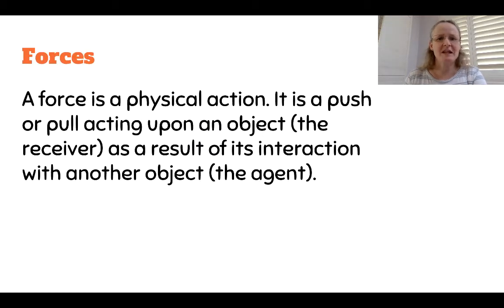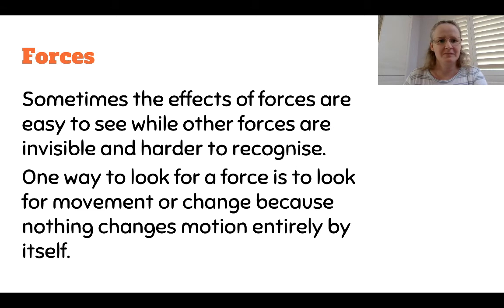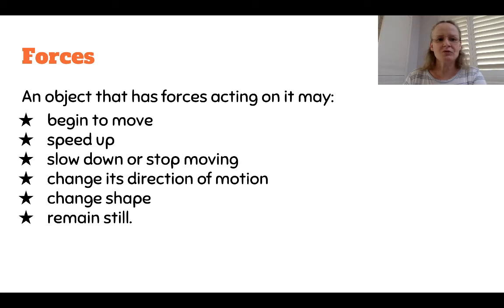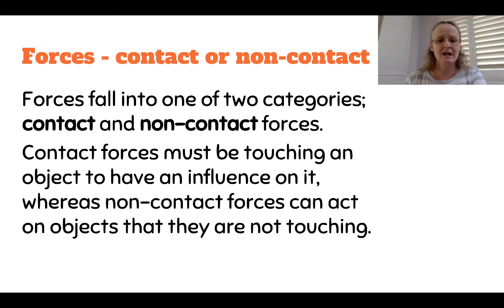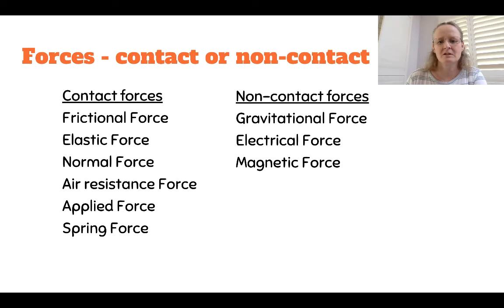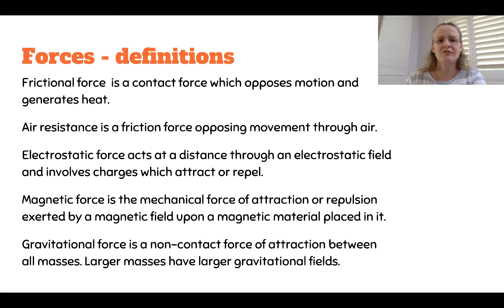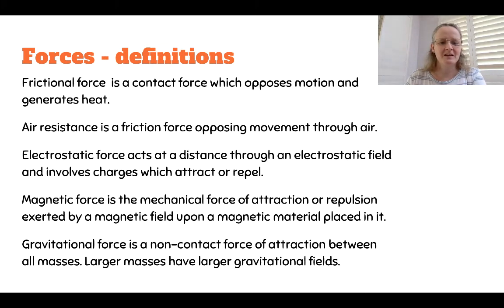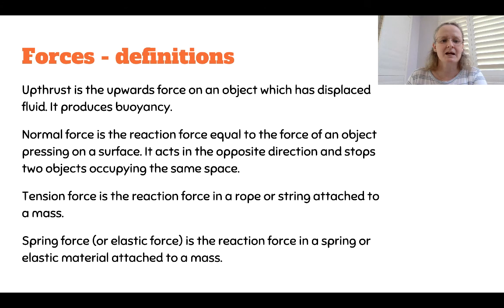Forces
This video is aimed at stage 4 Science. It was made using google slides and Camtasia 2.